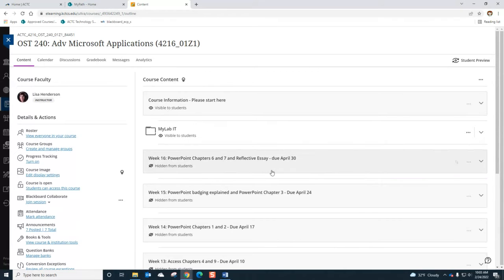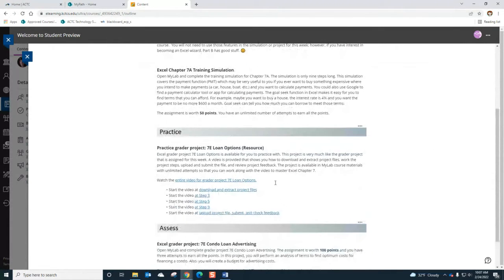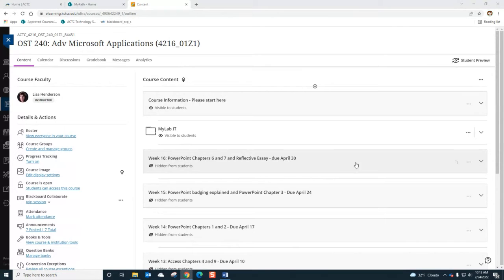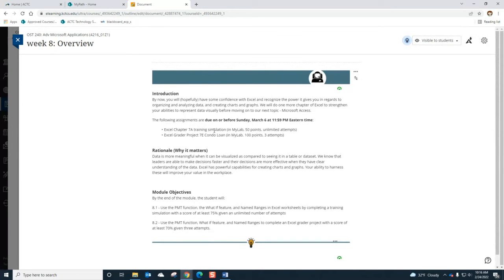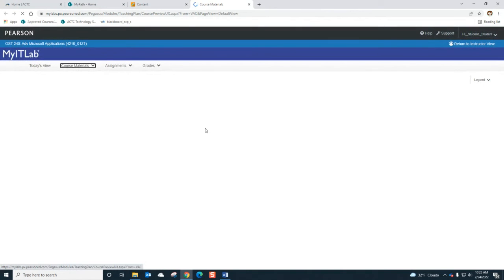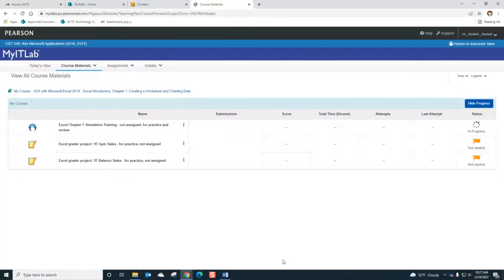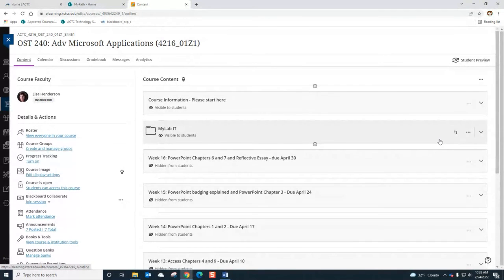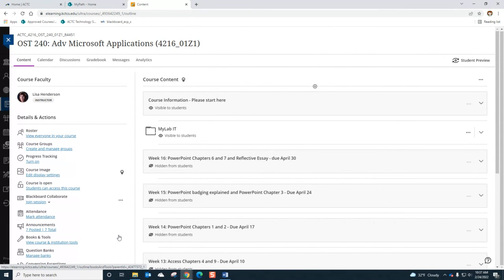Ultra Course Walk Through with Lisa Henderson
Lisa Henderson shares her Ultra Course.